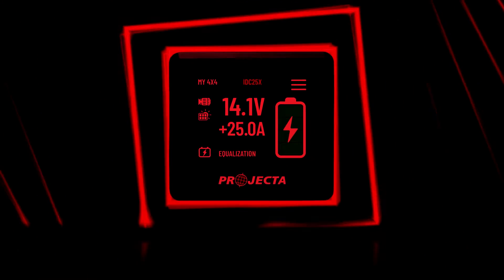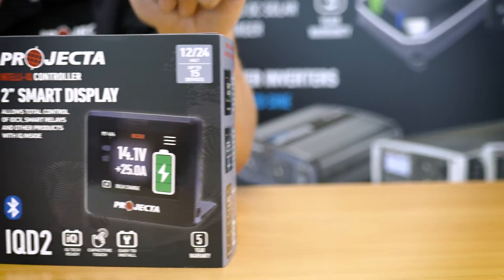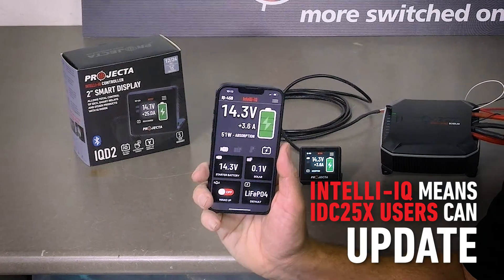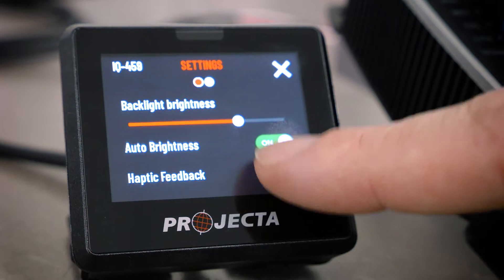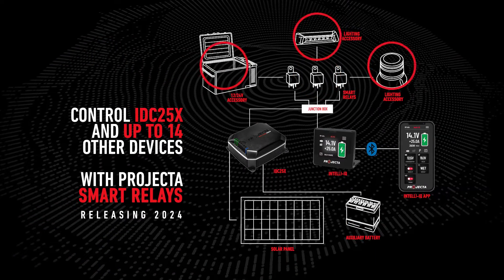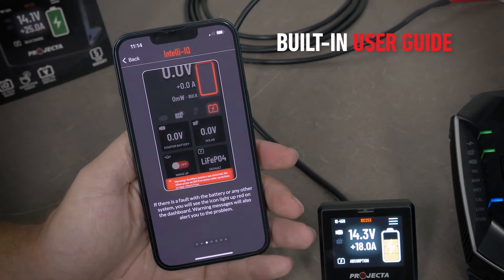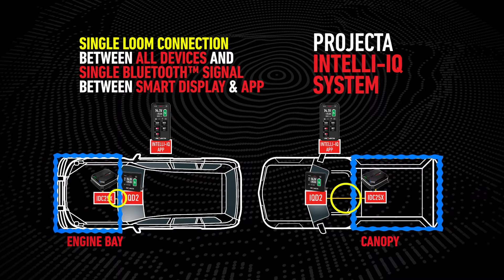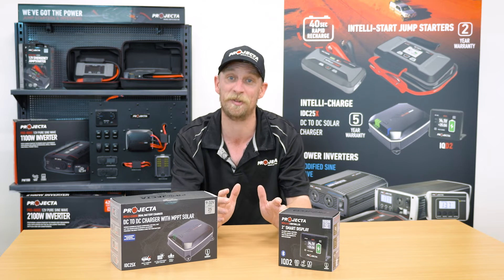INTELLI-IQ Smart Display UNLOCKS the FULL POTENTIAL of IDC25X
Introducing the long-awaited Projecta INTELLI-IQ Smart Display!

The incredible functionality of this display will revolutionise the way Projecta monitors, controls and updates the IDC25X DC-DC Charger - as well as just about any component of a vehicle, camper trailer or caravan setup.

The Intelli-IQ Smart Display (P/No. IQD2) is the brain of the entire Projecta Internet of Things (IOT) system. It is the link between connected products and is a completely different way of controlling devices. The IOT system can be considered as a portable smart home system, which gives the user total control over the auxiliary 12V system.

INTELLI-IQ Smart Display Key Features

Control/Monitor
• Real-time IDC25X Charging status: Solar Input, Alternator Input, Total Output Current & comprehensive device specifications
 • A user-defined profile allowing the IDC25X to charge any battery chemistry
 • Remote software and firmware updates making IDC25X truly future-proof
 • Seamless paralleling of up to FIVE IDC25X units
 • Control UP TO FIFTEEN devices with the Projecta Smart Relay range

Functionality
 • Easy one-loom installation
 • Market-leading app designed to be truly user-friendly and scalable
 • Secure connectivity with next to no chance of dropouts
 • Ultra-wide display angle
 • Capacitive touch screen supports smooth touch with enhanced sensitivity
 • Swipe to change screens
 • Perfect visibility with automatic brightness and customised settings via INTELLI-IQ App
 • Interactive ‘haptic’ feedback
 • Adjustable mounting bracket

Intelli-IQ + IDC25X

The Intelli-IQ Smart Display is the truly market-changing accompaniment of IDC25X. It unlocks total control, transforming IDC25X from a market-leading DC-DC charger, to something far beyond anything else ever seen in the market.

Intelli-IQ allows total control and monitoring of the IDC25X, including management and selection of charge profiles. This enables IDC25X to charge ANY battery chemistry (including those that have not been invented). Additionally, users can remotely update software and firmware for the IDC25X- through the Intelli-IQ App - ensuring that the DC-DC charger is truly future-proof.

The Intelli-IQ Smart Display also offers comprehensive monitoring of Solar Input, Alternator Input, Total Current and a True Battery Voltage reading as well as comprehensive device specifications.
The final IDC25X enhancement (for now. ) is that the Intelli-IQ allows up to five IDC25X units to be paralleled together and work seamlessly as one unit. As a user’s system grows, IDC25X is scalable to meet their needs.

Note: IDC25XIQ is now available, containing an IDC25X with an IQD2 Intelli-IQ Smart Display.
The Intelli-IQ Smart Display is packed with functions and features, each  engineered to create the best possible user experience.  These can be broken into 3 categories:
1. How it controls, monitors and updates IDC25X
2. How it improves user experience
3. How it can interact with just about any appliance within a 12V system